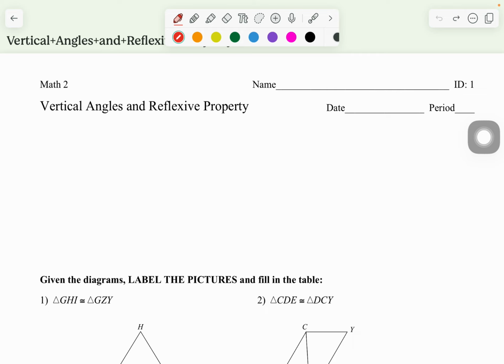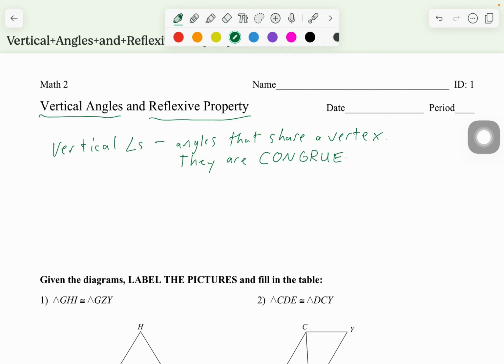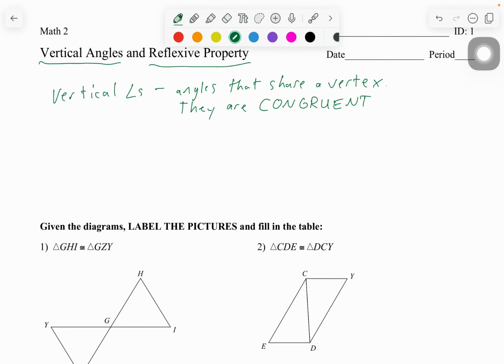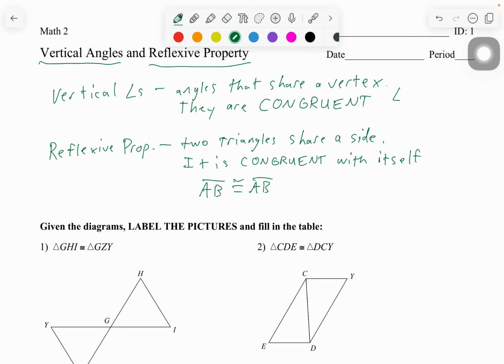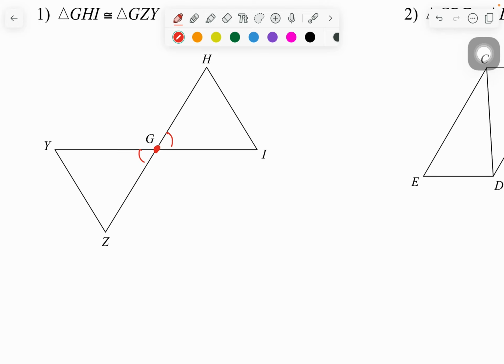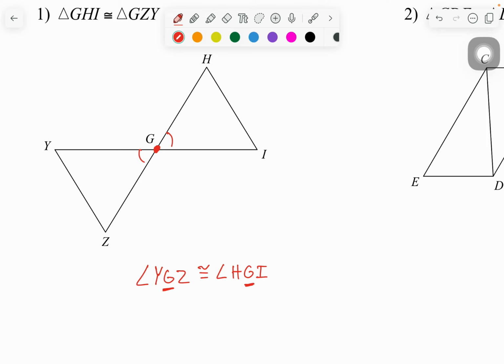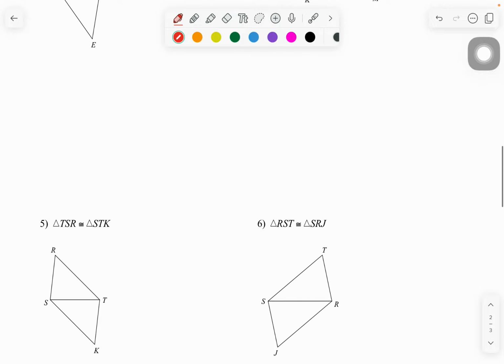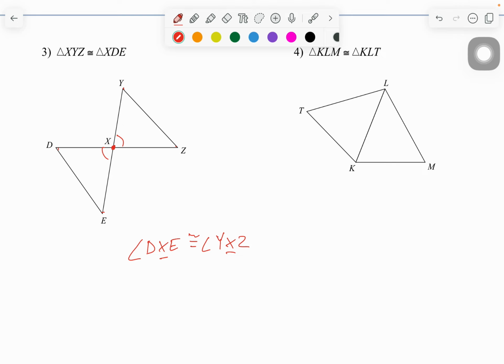October 28, 2025